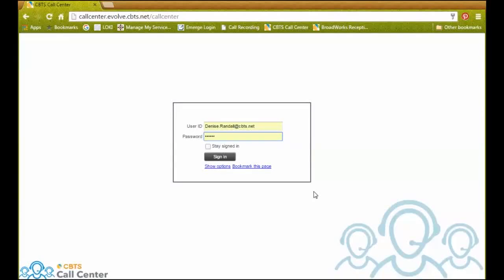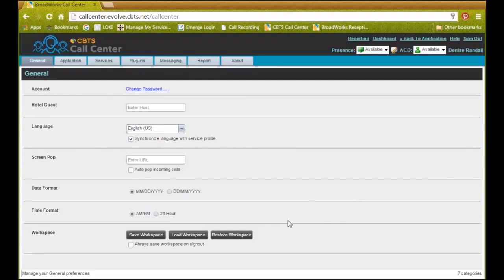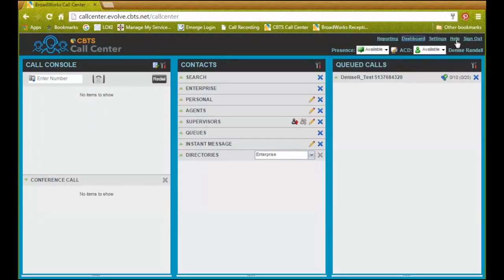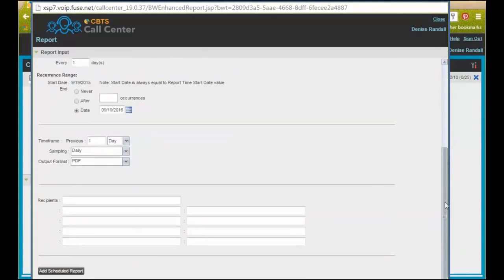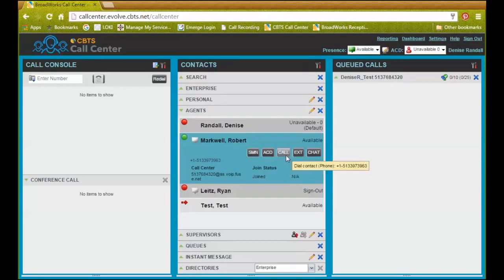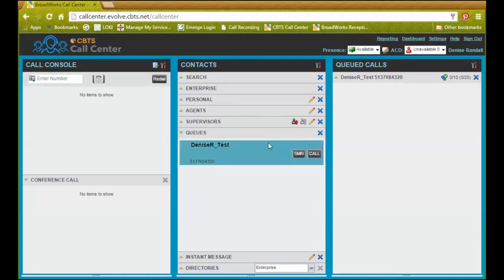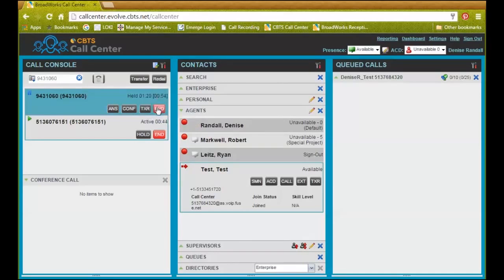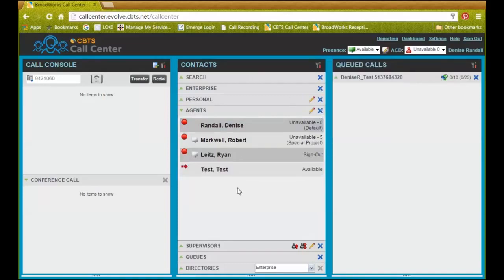Connected Office Voice Tutorial - Call Center Supervisor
This is an online End User tutorial and training on the Call Center Supervisor Thin Client application. It covers information on how to manage call center agent status and availability, as well as monitoring agent and call center calls. This system also has extensive reporting capabilities on agents and call centers. It also gives the call center supervisor the option to place and receive calls, transfer, and conference.